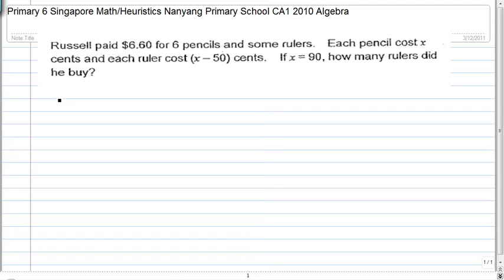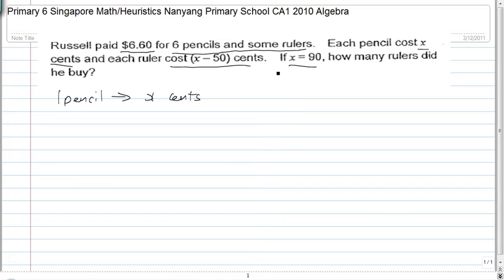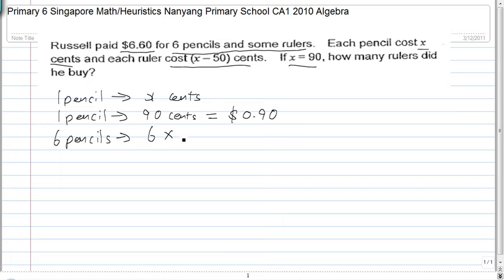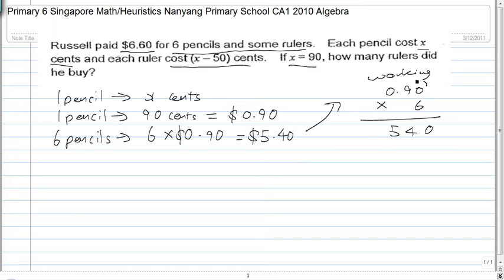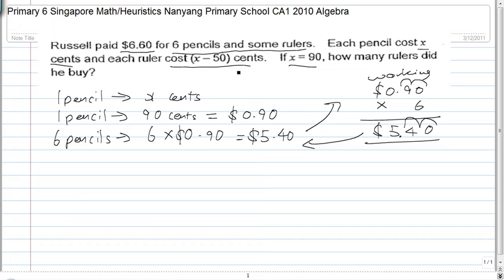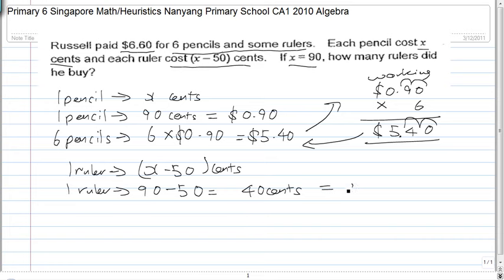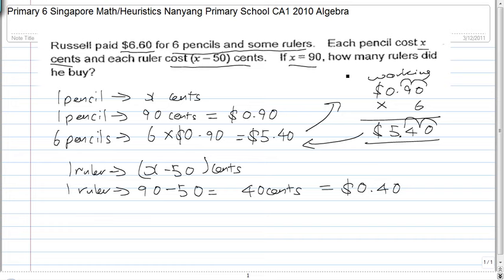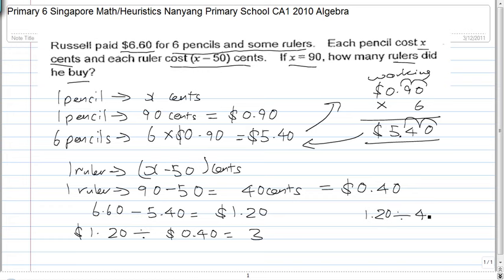Primary 6 Algebra Singapore Math Question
This video is about : Primary 6 Algebra Singapore Math Question

PSLE Preparation

Testimonials